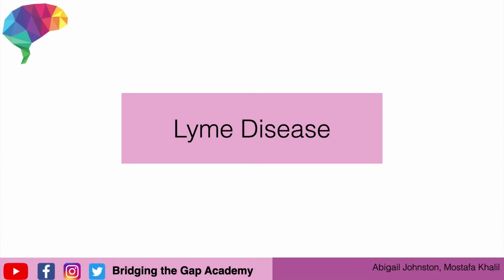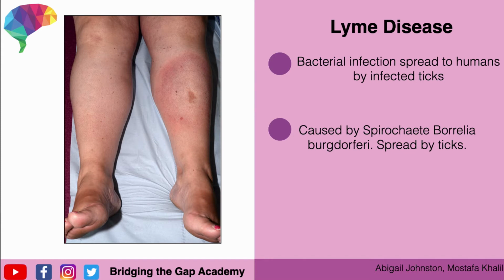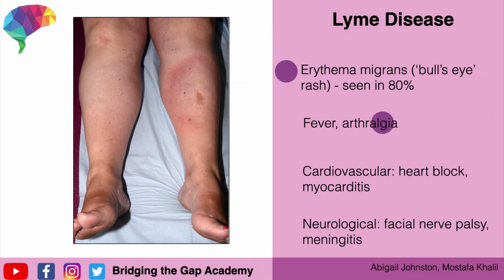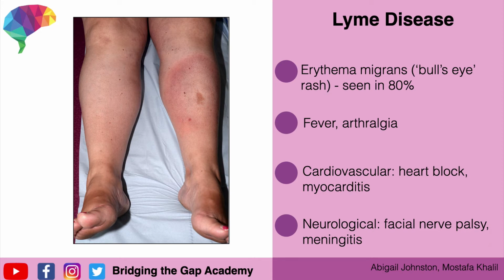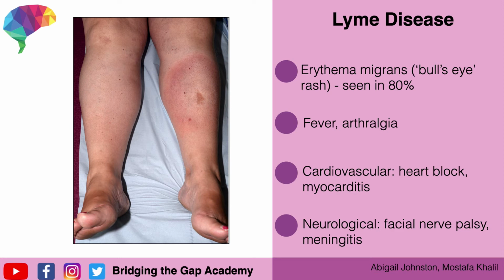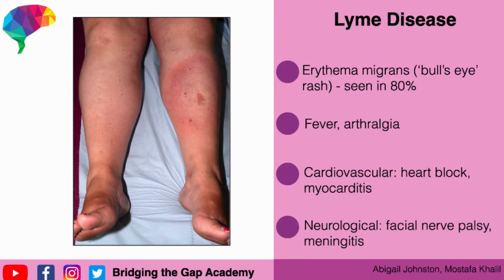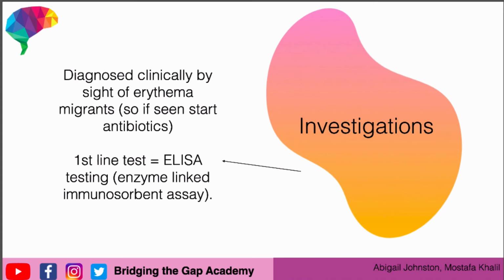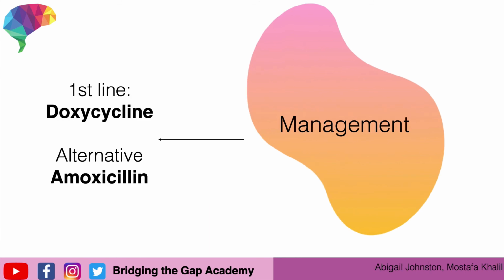Lyme Disease | Dermatology Series | Buzzwords and all you need to know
We breakdown Lyme Disease in our new dermatology series. Perfect for studying for your medical school final exams.

What is Bridging the Gap Academy?
Bridging the Gap Academy is a medical education platform with a vision to transform medical education and raise the bar. If you are a medical student, Junior doctor or international doctor studying for the PLAB, this is the channel for you. We will do this through online question banks on our website, modules, books, videos, posts on social media and lots more! We hope to bring you high-quality resources, created and checked by medical experts. Thank you to everyone for your support in the creation and journey of this platform.

We hope that we can assist you in excelling in your medical career.
Enjoy learning! Abigail and Mostafa